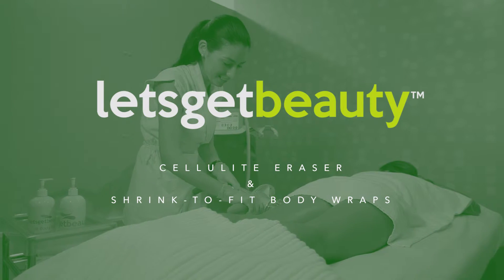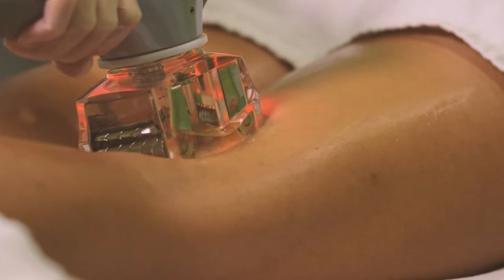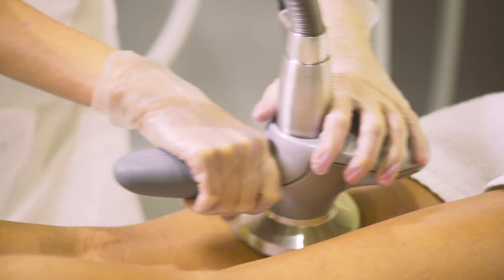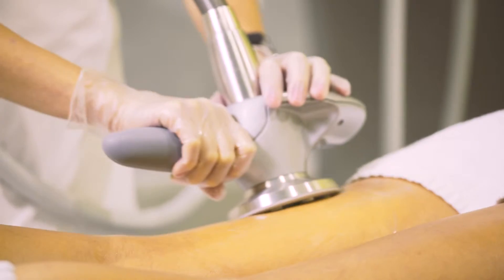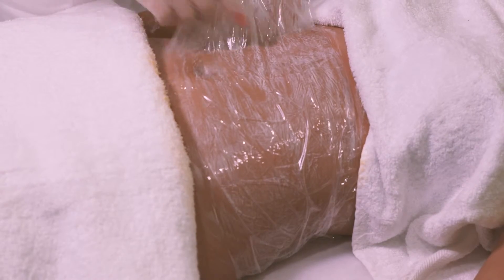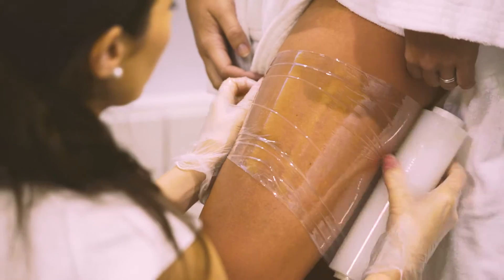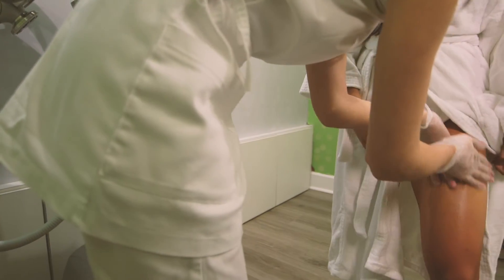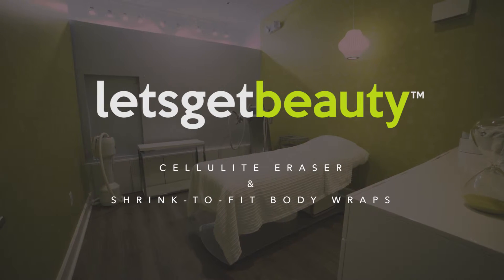Let's Get Beauty Product Video- Cellulite Eraser & Shrink to Fit // Production By Lemonlight Media